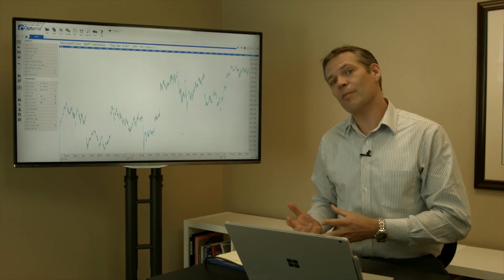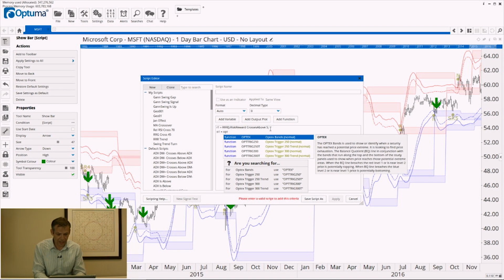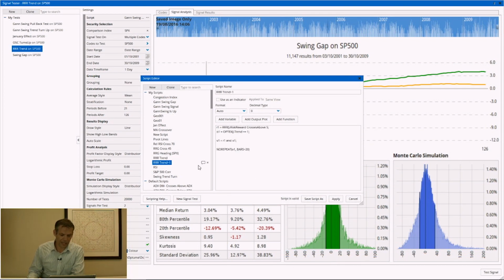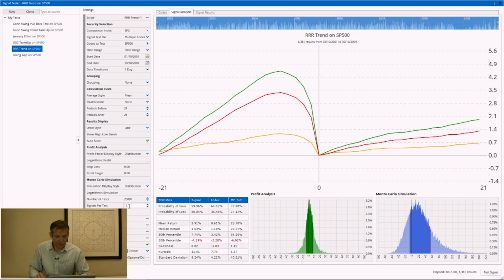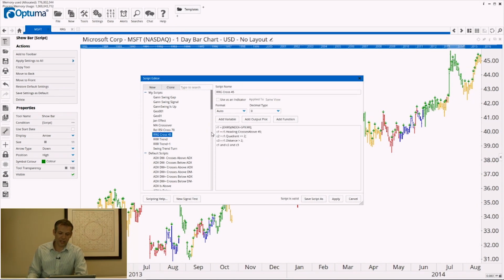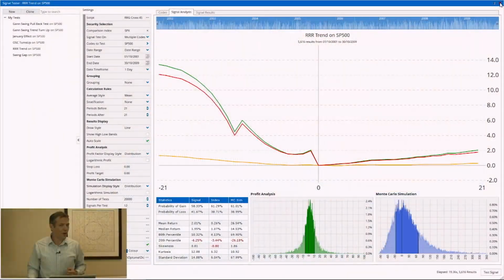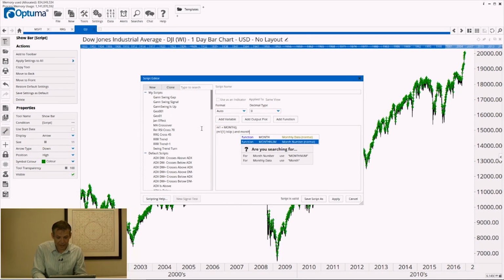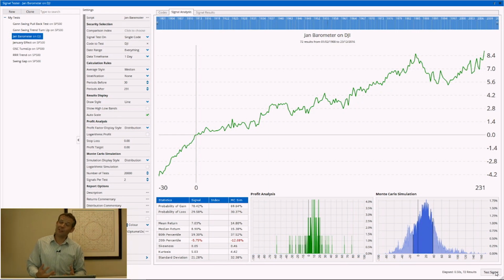Signal Testing 3 | Optuma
In this third session on Signal Testing, we combines multiple strategies with practical examples. Tests Include:
- VBSR Reward and Risk with Optex Bands Trend.
- RRG Headings in the Lagging Quadrant.
- January Barometer on Dow Jones.